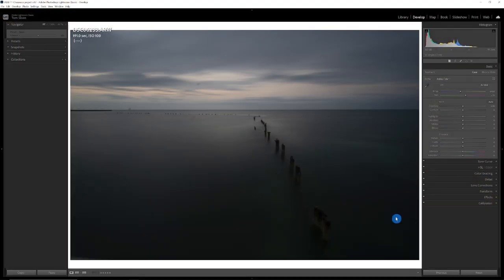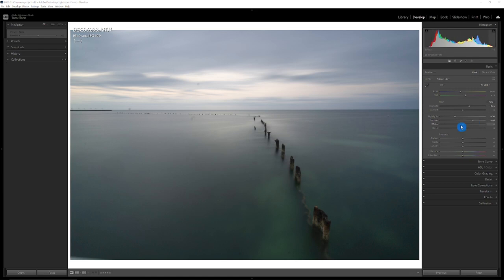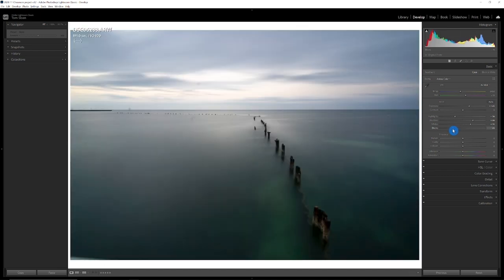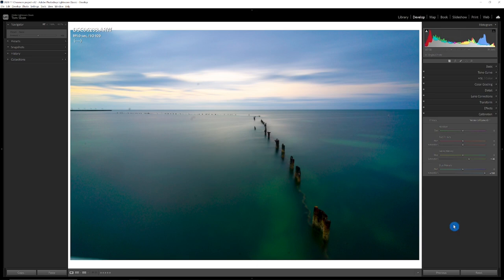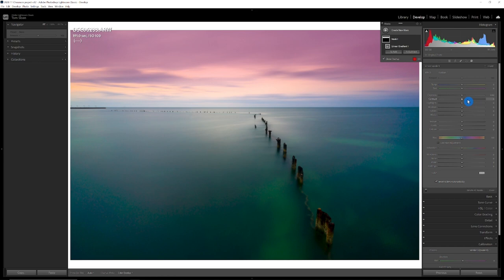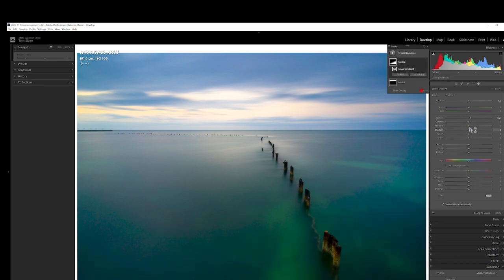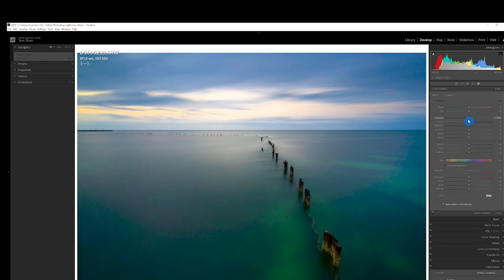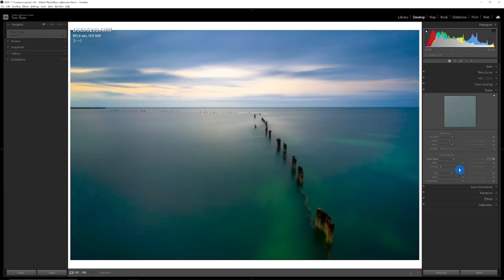How to Edit Landscape Photos in Lightroom - Why Shoot in RAW?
In this video I share an editing session a photo that I made in Key West where I have significantly underexposed the photo. Since I shot this in RAW format on my Sony A7R III, I was able to recover the light, details, and range of colors in the scene that I shot.

Timeline:
00:00 How to Edit Landscape Photos in Lightroom - Why shoot in RAW?
01:25 How to Edit Landscape Photos in Lightroom - Lightroom edit session
02:08 Lightroom Edit - Basic Panel adjustments
03:46 Lightroom Edit - Calibration Panel adjustments
05:05 Lightroom Edit - Spot Healing and Crop
05:25 Lightroom Edit - Masking the Sky, Foreground, and Balancing the light with Linear Gradients
08:38 Lightroom Edit - Detail Panel - Noise Reduction
09:15 Lightroom Edit - Before and After